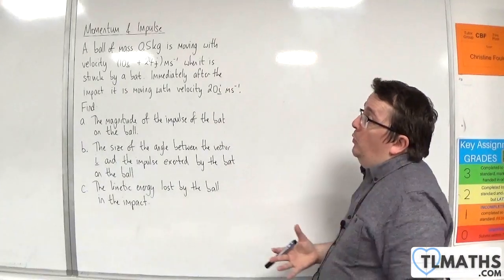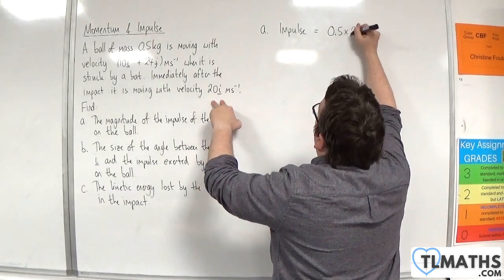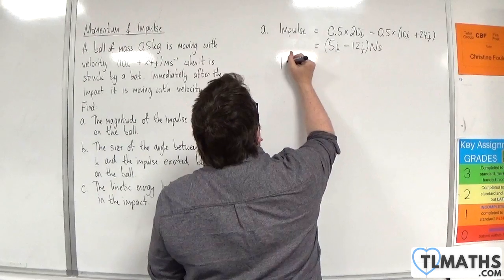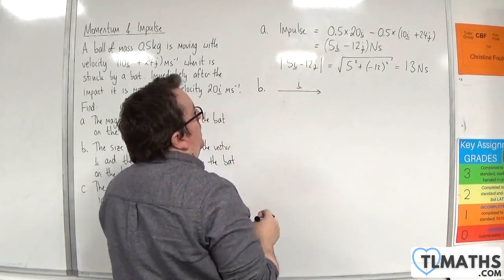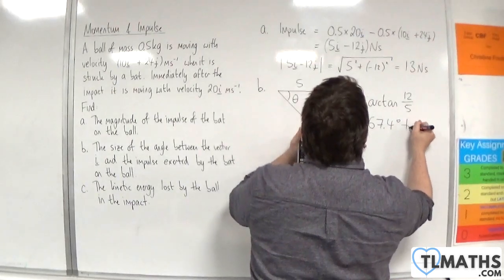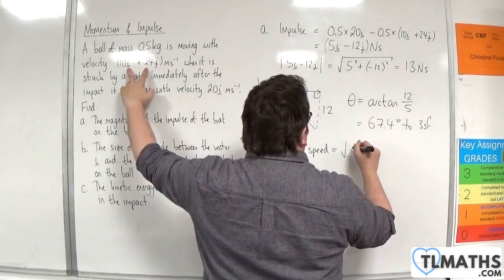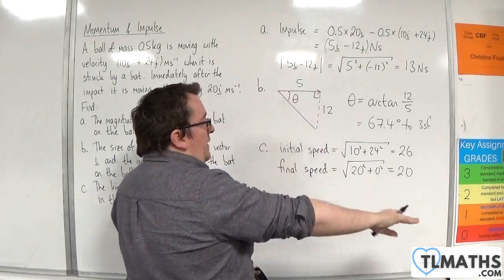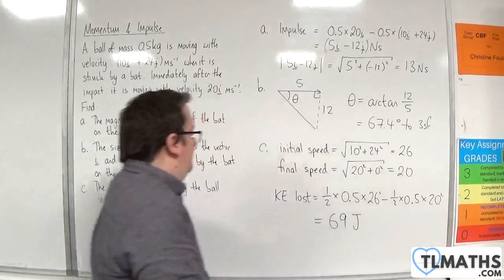OCR MEI Mechanics Minor D: Momentum & Impulse: 10 Impulse Example 2